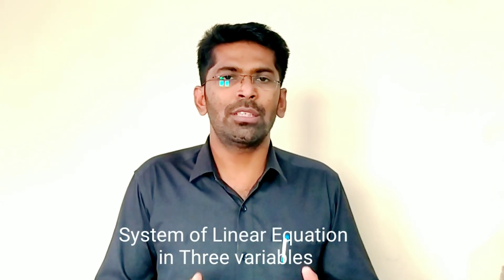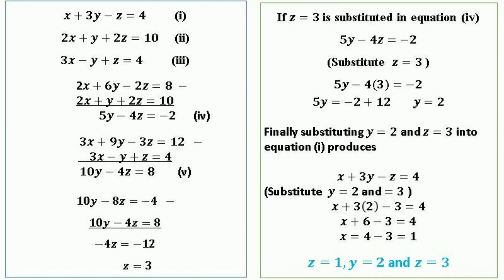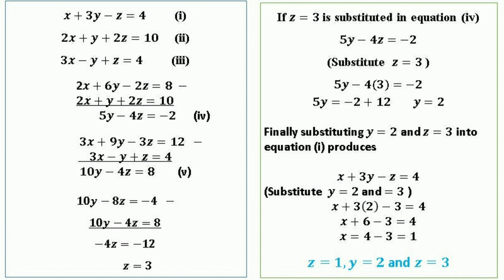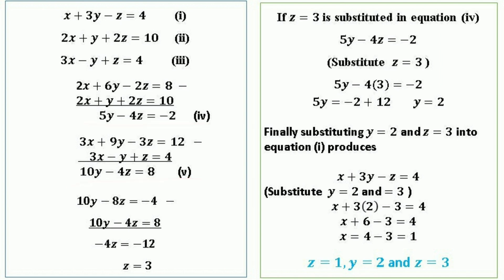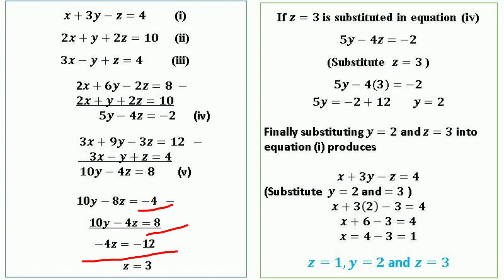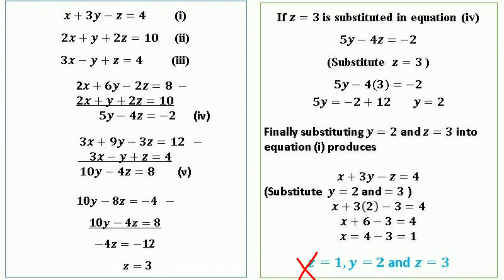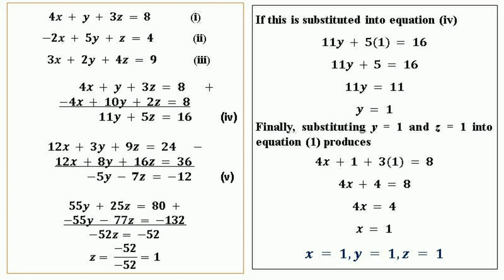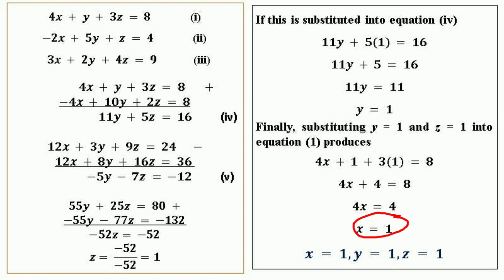Solving System of Linear Equation in Three Variables-7/ NPA Teaching/ Dr. Abdul Azeez N.P.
Solution to the System of Linear Equation in Three Variables or unknowns/ NPA Teaching/ Dr. Abdul Azeez N.P.